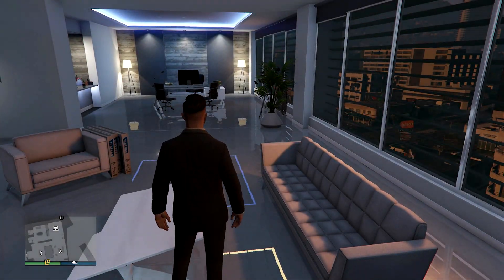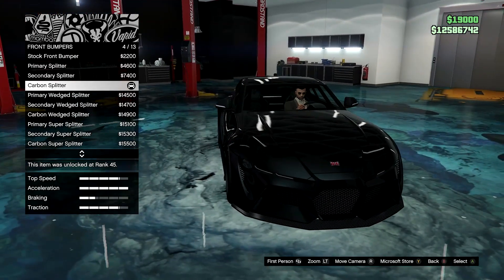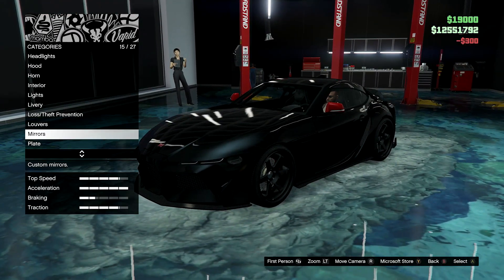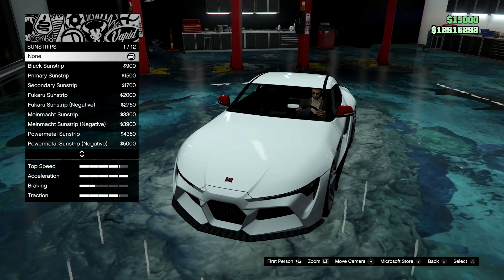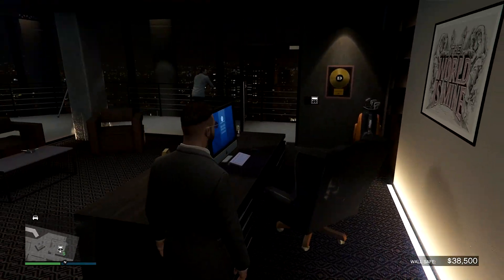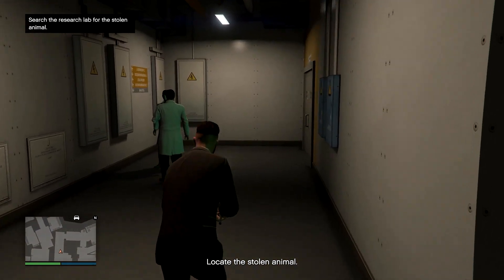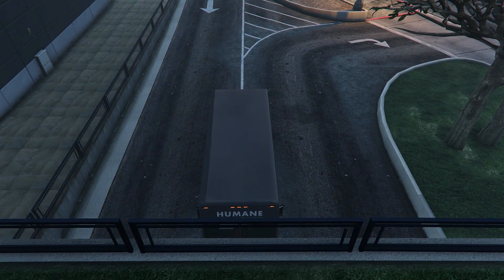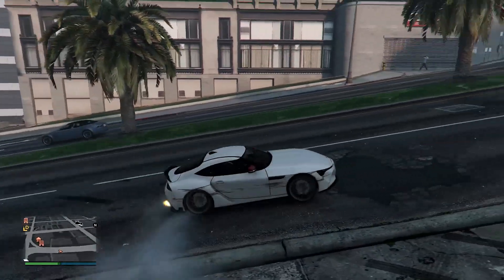I TURNED MY Jester RR into the Supra I had IRL - GTA Online (Customization)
Turning my Jester RR from gtaonline into the toyotasupra i had for 24 hours IRL! Had to remember it!